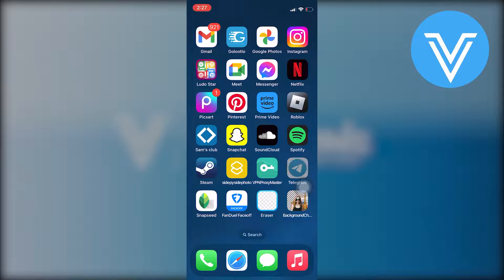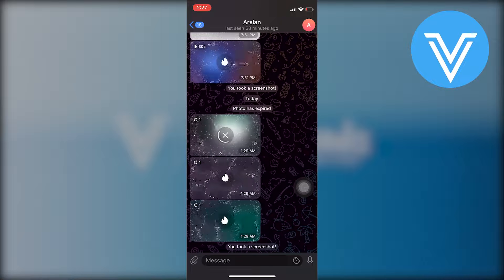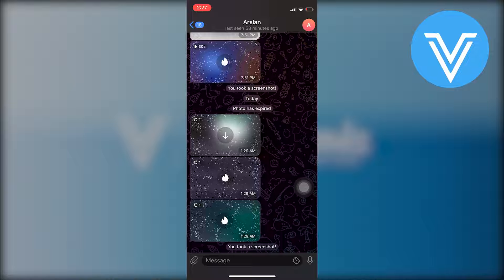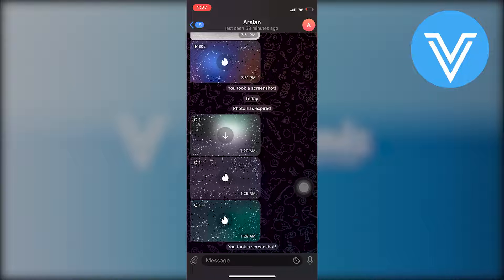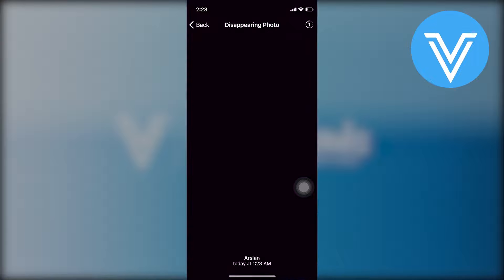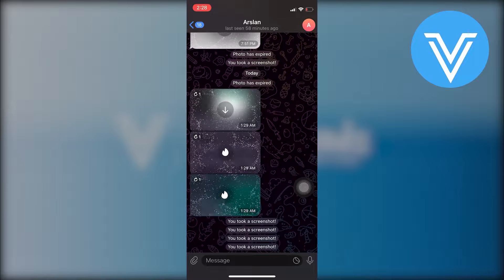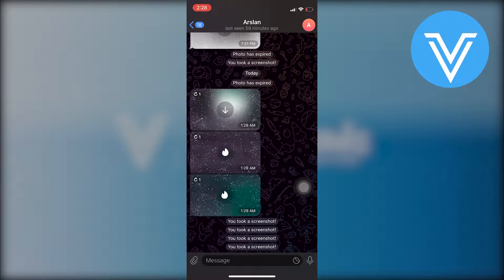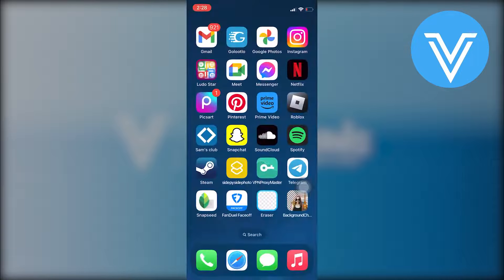How to Save One Time Photo in Telegram Quick & Easy 2024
In this tutorial, we'll guide you through the process of How to Save One Time Photo in Telegram Quick & Easy 2024. We've broken it down into easy-to-follow steps to ensure you get the most out of it. this video is packed with valuable insights you won't want to miss. 🚀.  Make sure to watch until the end for all the key insights.